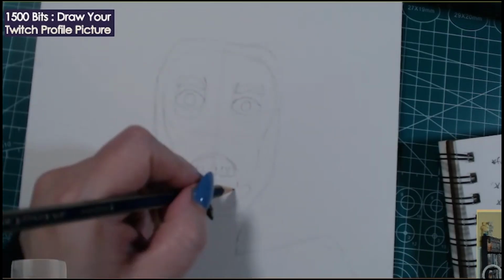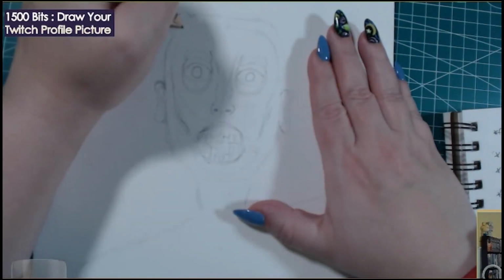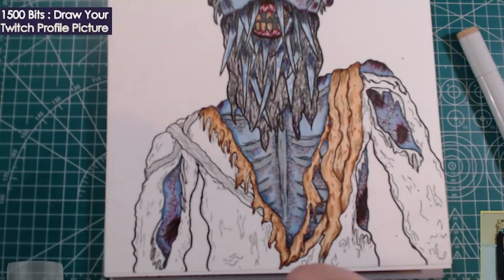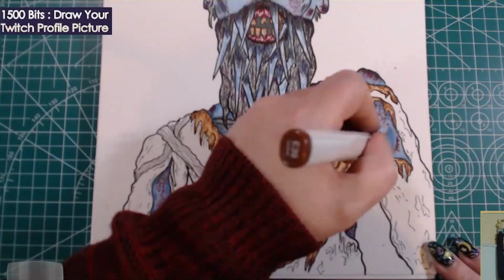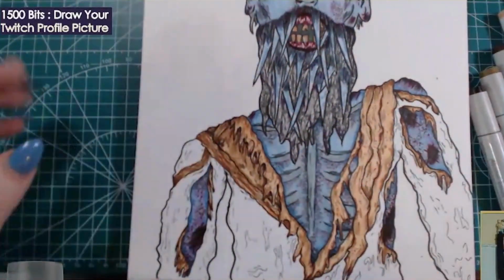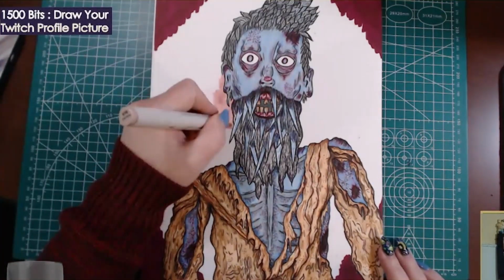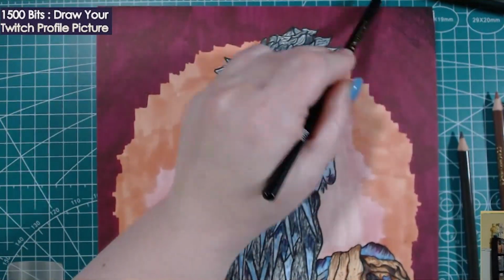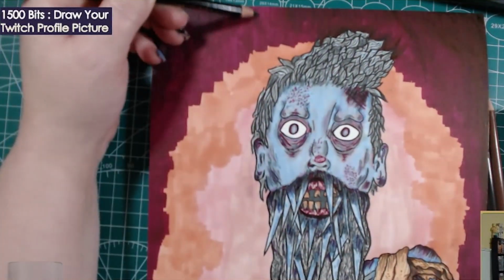The Spirit of Winter (Willem DeFrost): Start to Finish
I hope you all enjoy this process video of the 2nd piece of my art duo called The Spirit of Winter. My friend dubbed him "Willem DeFrost."
This is video is a collection of 6 Twitch vods from January 2023.

If no one's told you this today, I am really proud of you! You are loved, valued, and allowed to hold space. And if you are given the opportunity to be a pirate, always be a pirate. Live wild, be free, and stay untamable.

-tapg-